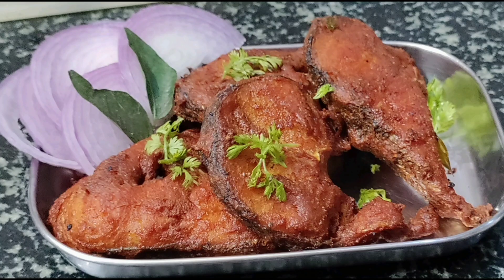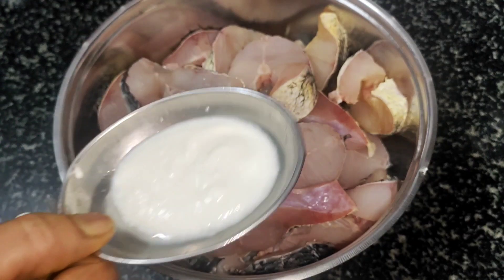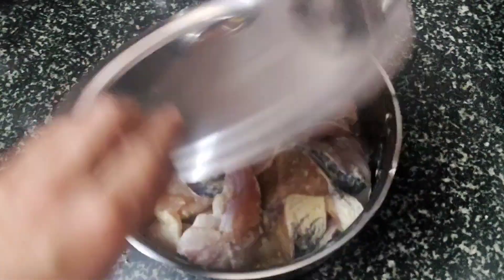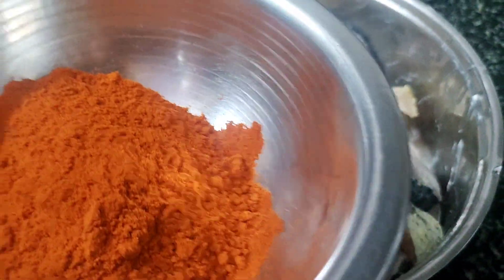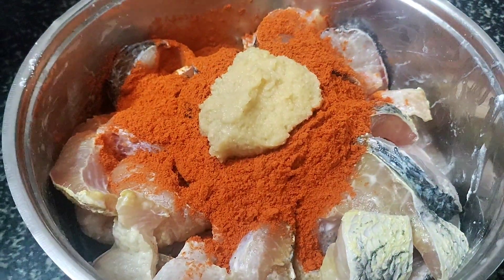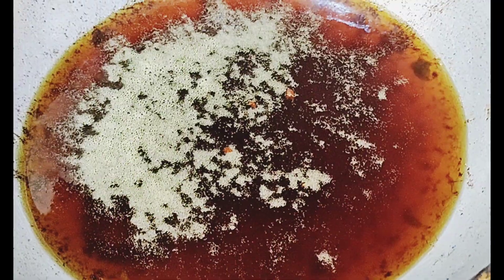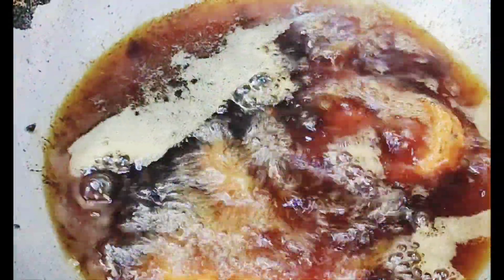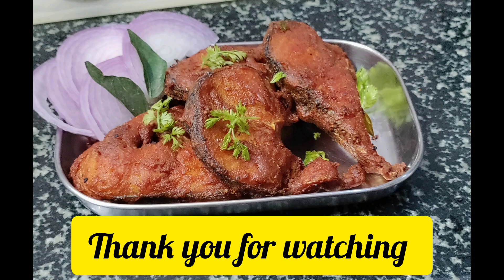ಸುಲಭವಾ ಮೀನಿನ ಫ್ರೈ || How to make fish fry|| In Kannada